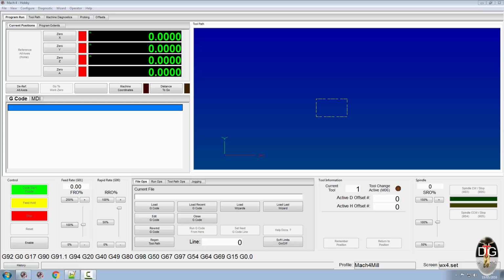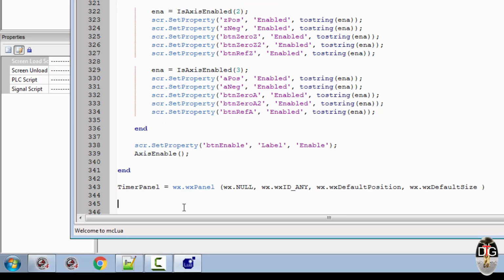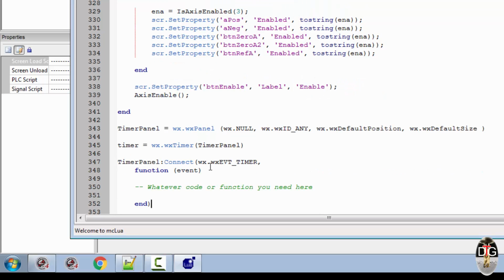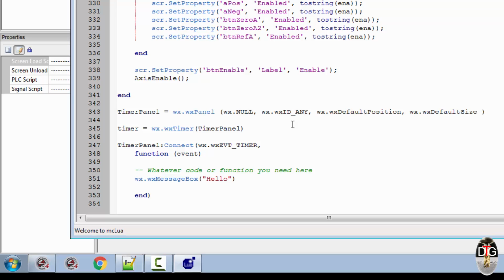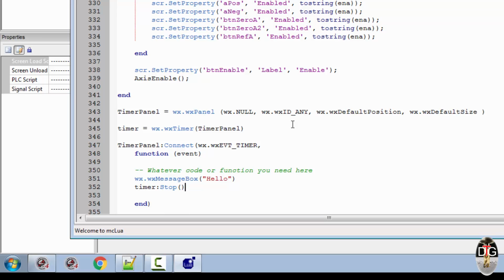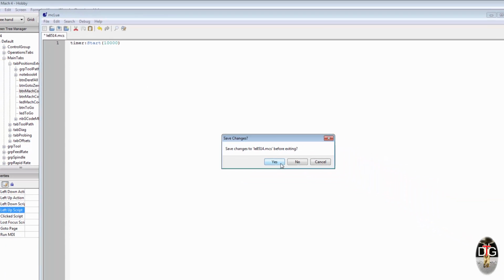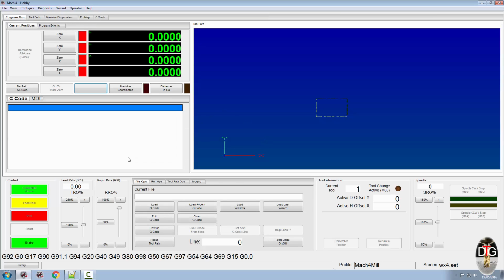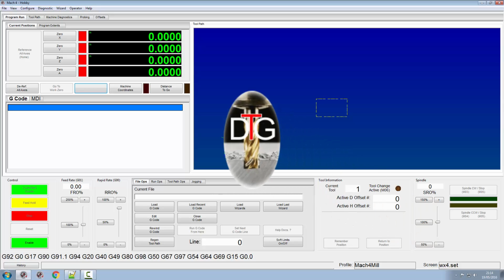Mach4 Quicky #3 Using wxTimer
Using the wxTimer in Mach4